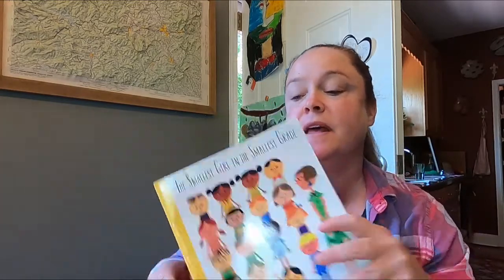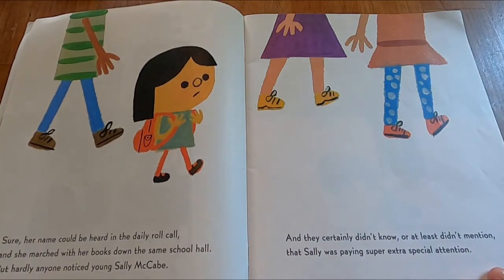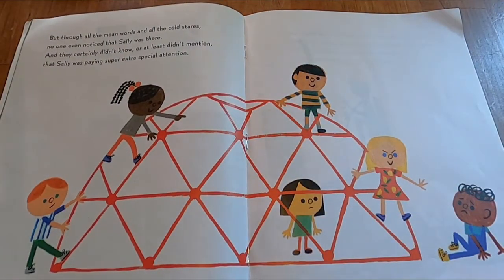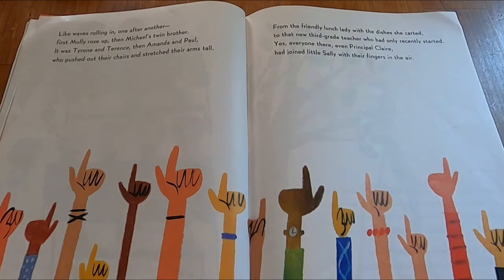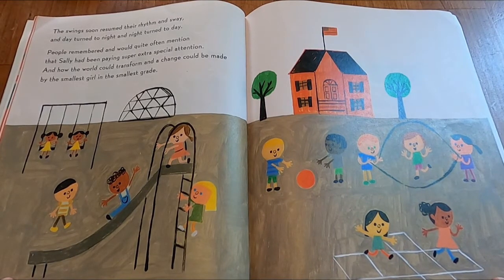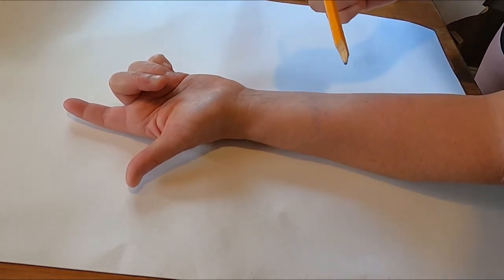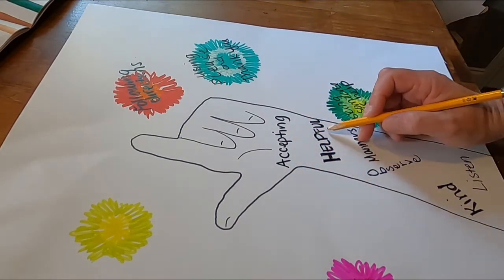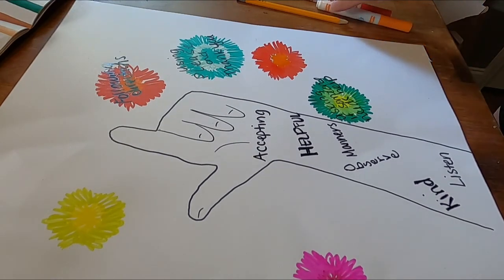Smallest Girl FSF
This class is part of our 2021 summer series for our K-8th grade group. Enjoy